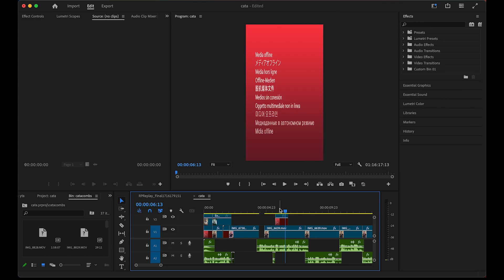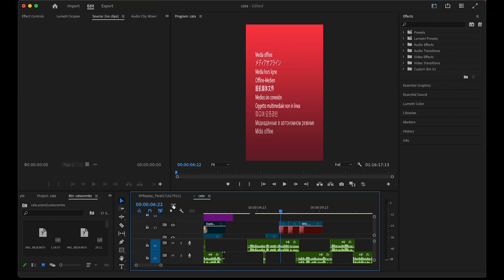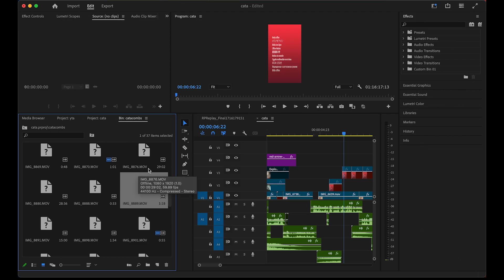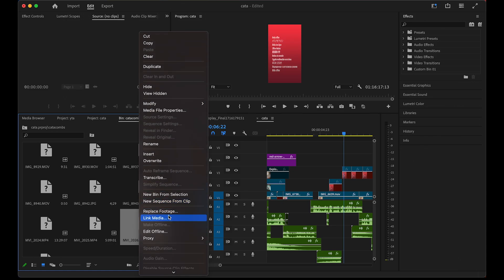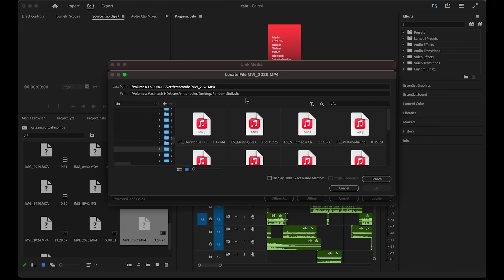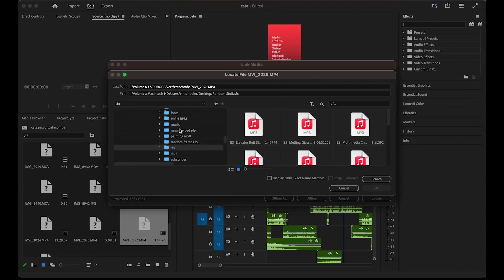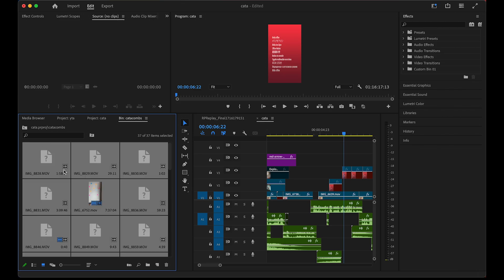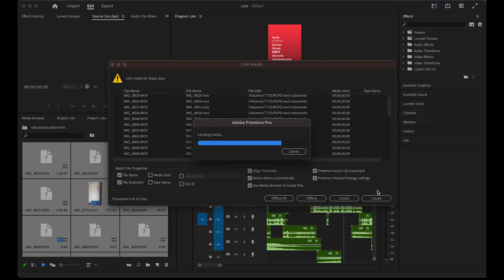UPDATED 2026! How to Relink Offline Media In Premiere Pro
0:00 Intro
0:08 Why Did Media Offline Error Happen? (And How to Avoid)
0:36 Link One File
1:17 Link ALL Files In One Click